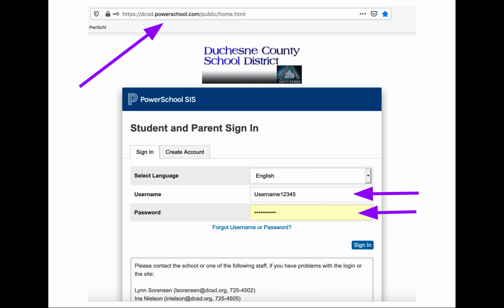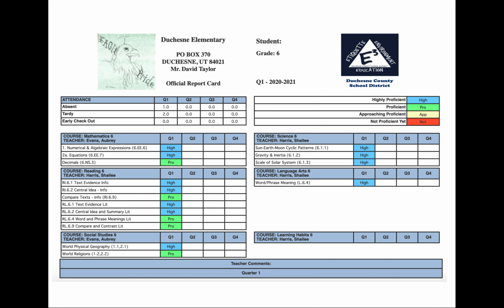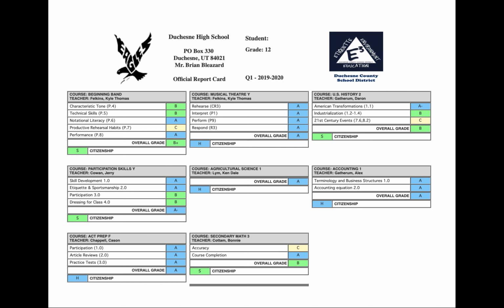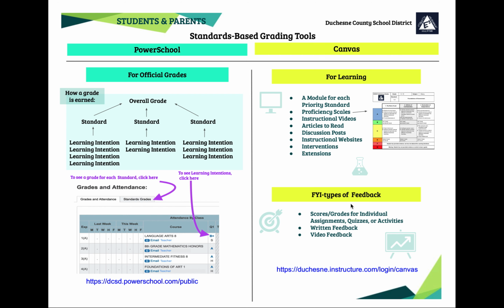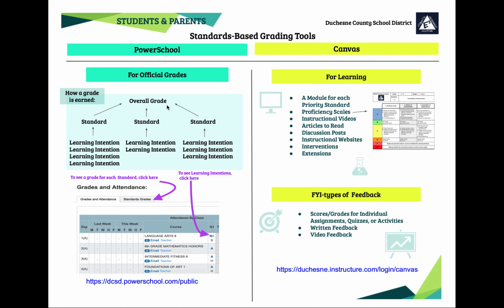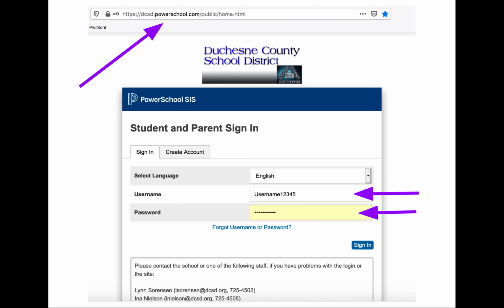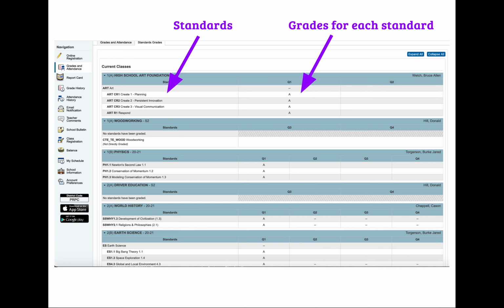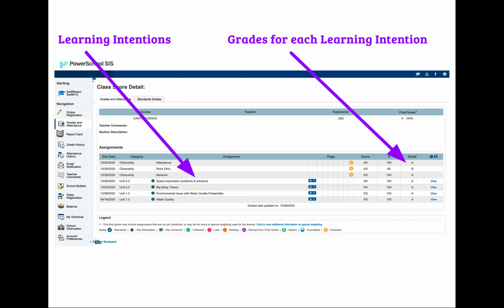VIDEO Accessing Report Cards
Short video instructing parents how to access their student's report cards.